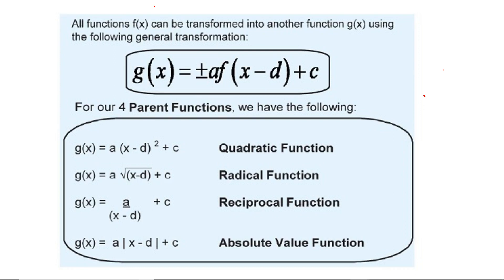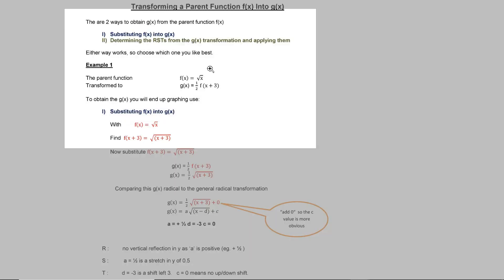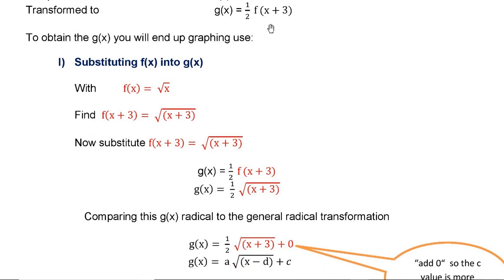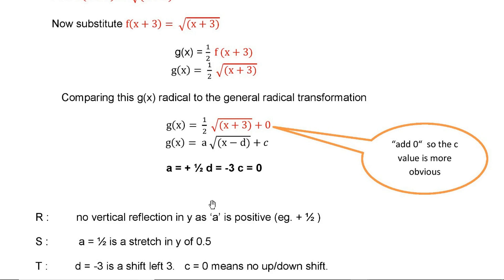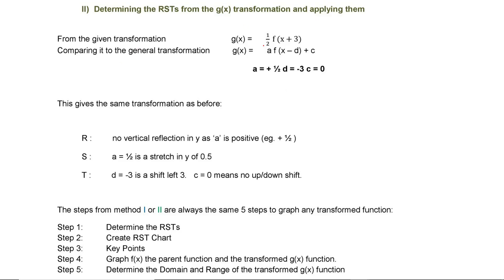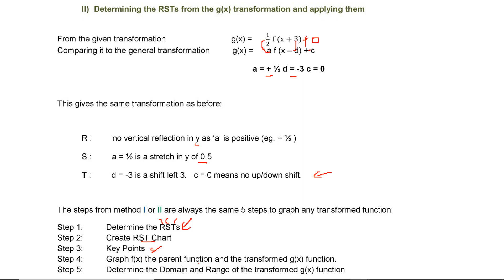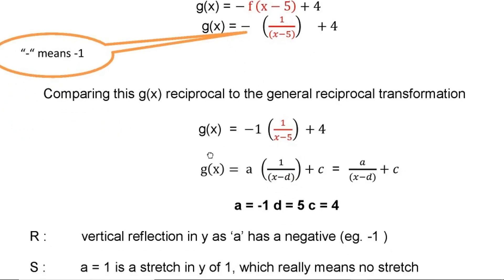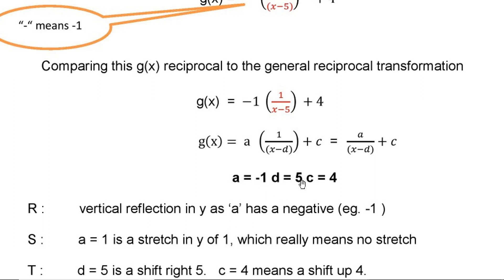Different Ways to Transform a Function f(x) Into g(x)